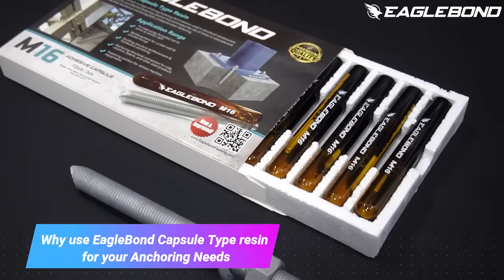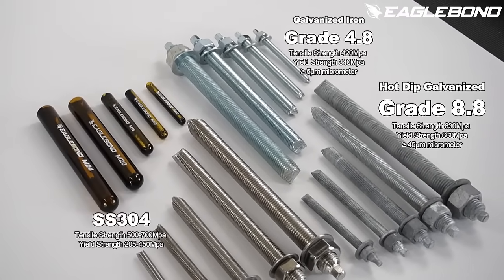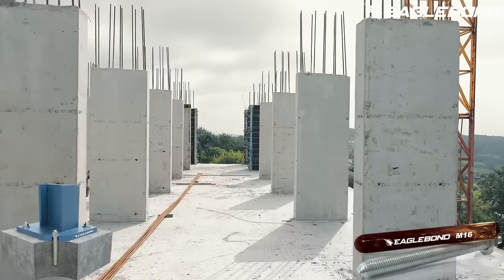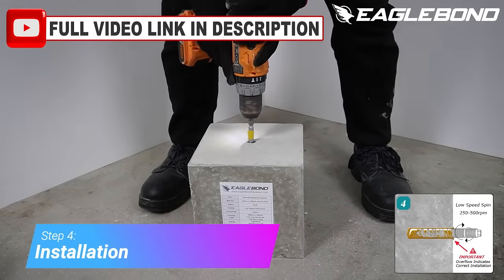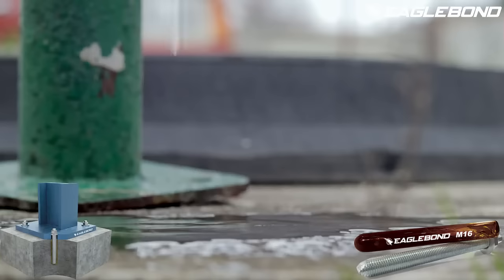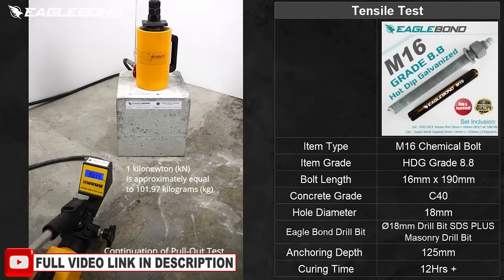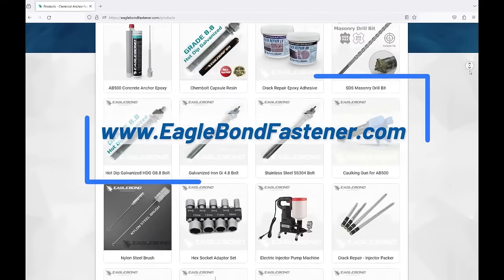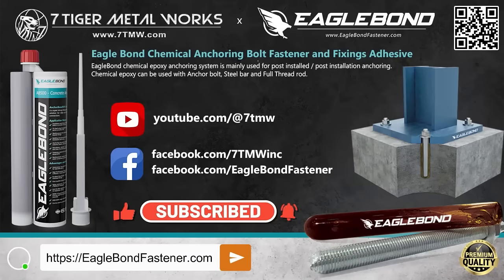Why Use EagleBond Capsule Type Resin Chemical Bolt For Your Anchoring Needs / Post Installed Anchor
Discover the advantages of using EagleBond Capsule Type Resin Chemical Bolts for your anchoring needs and post-installed anchors. In this video, we delve into the features and benefits of EagleBond's innovative chemical anchoring solutions, designed to provide superior strength, reliability, and ease of installation.

🔹 Key Features:
- High load-bearing capacity
- Fast curing time
- Resistance to extreme conditions
- Versatile applications for various construction materials

🔹 Benefits:
- Enhanced structural integrity
- Long-lasting performance
- Easy and quick installation process
- Suitable for both dry and wet conditions

🔹 Applications:
- Concrete structures
- Masonry walls
- Steel constructions
- Retrofitting projects

Learn why EagleBond is the preferred choice for professional contractors and DIY enthusiasts alike. Whether you're securing heavy machinery, reinforcing structural elements, or undertaking renovation projects, EagleBond offers a reliable and efficient solution.